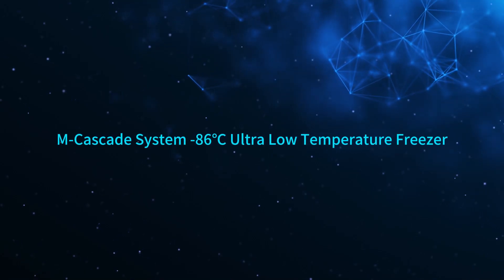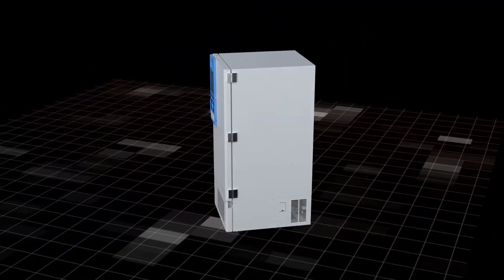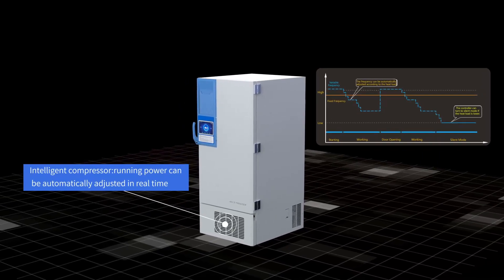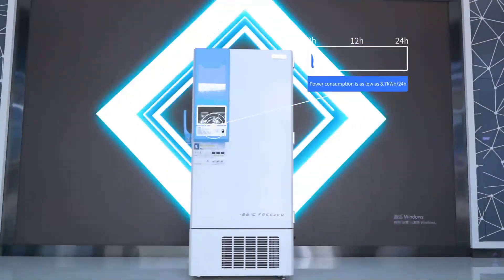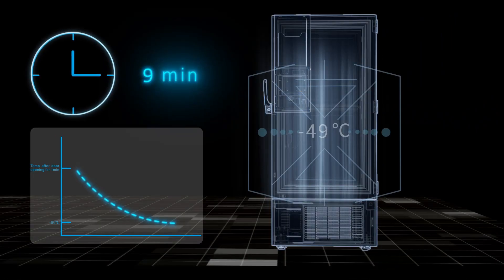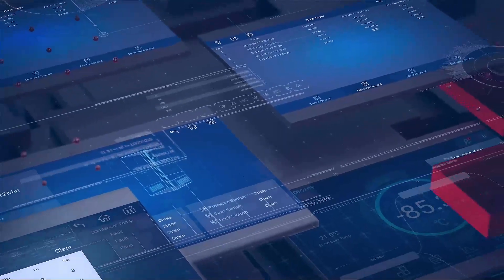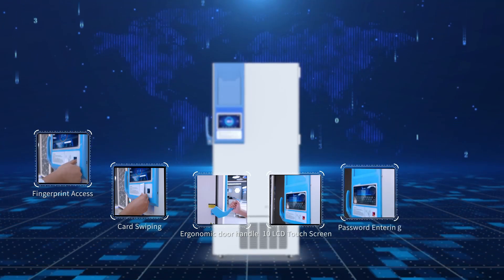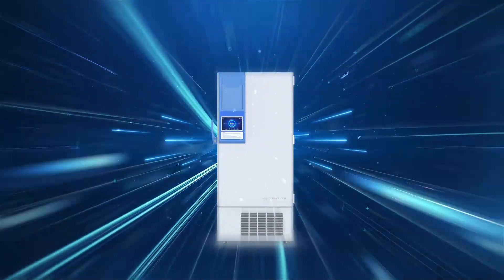M-Cascade -86℃ ultra low temperature freezer DW-HL528S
M-Cascade -86℃ Ultra low deep freezer DW-HL528S can be used as laboratory freezer, ultra low medical freezer and deep freezer，suitable for use in hospitals, health and disease prevention systems, research institutions, colleges & universities, the electronic industry, biological engineering, laboratories in colleges & universities, military enterprises, deep-sea fishing companies, etc.

* Two-stage Cascade & Variable Frequency Drive Refrigeration
*Applicable to Various Power Supply Environments
*Stable Internal Temperature
*Excellent Thermal Insulation Performance